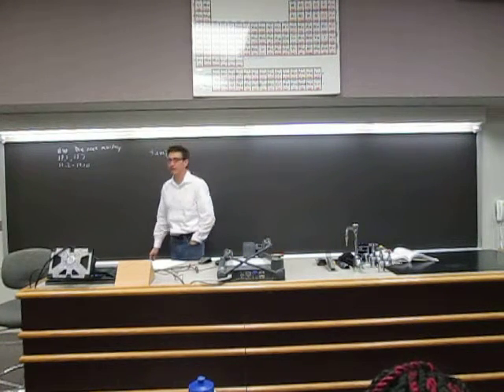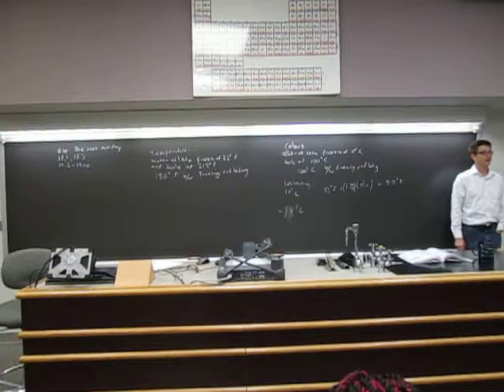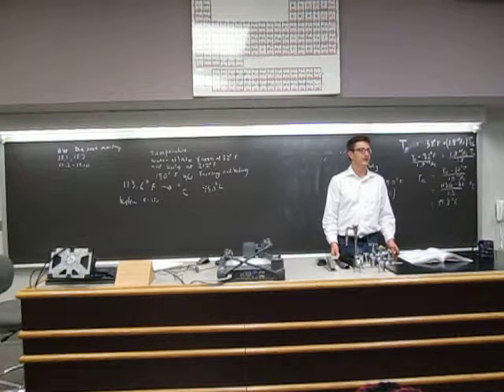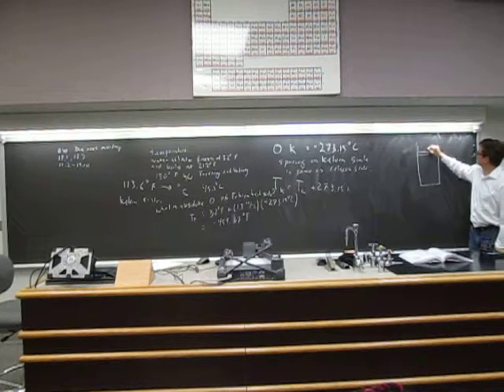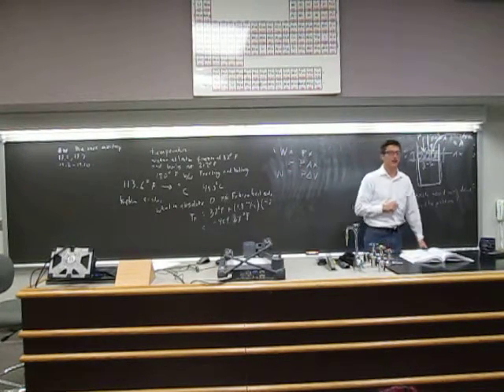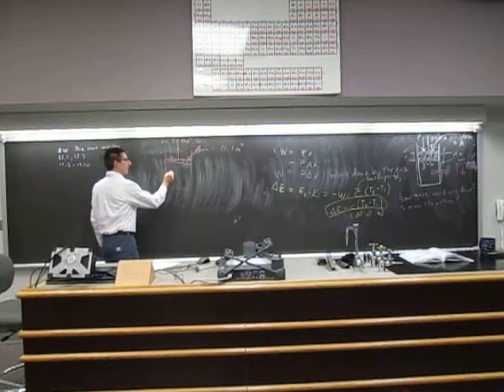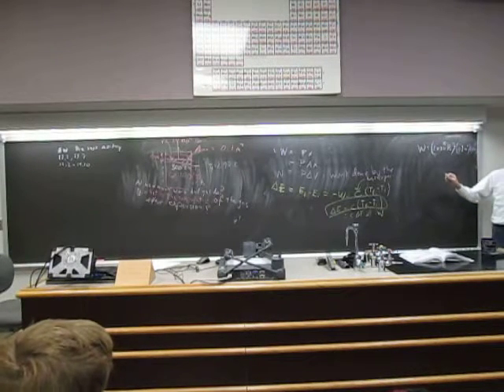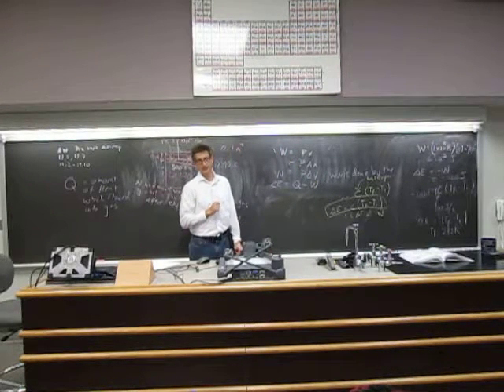Lecture 43-Thermodynamics intro